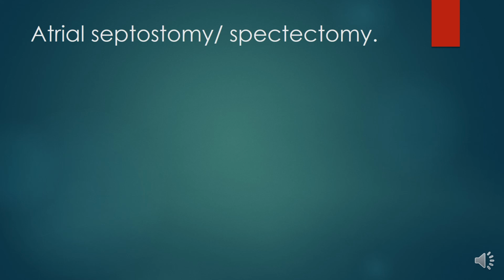Palliative operations - Paediatric cardiac surgery.